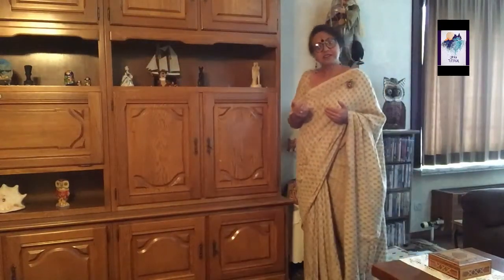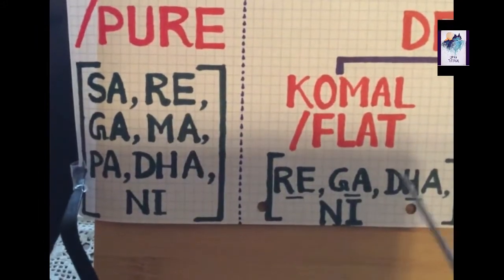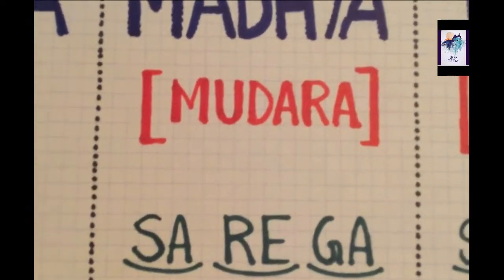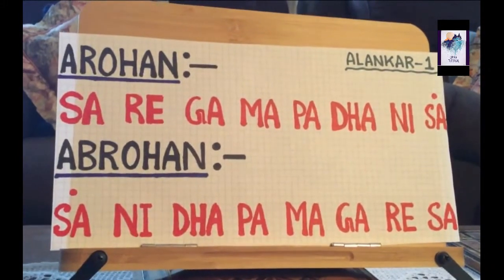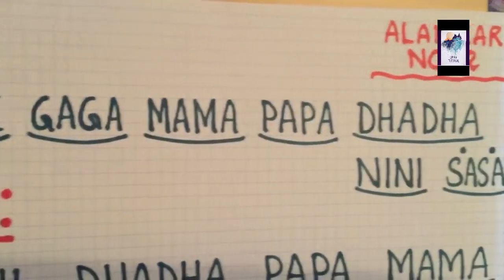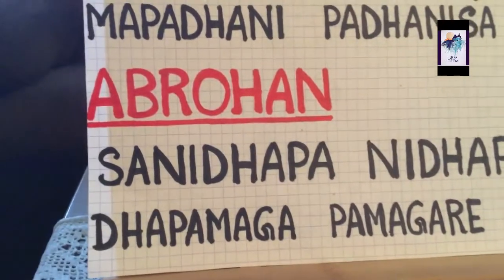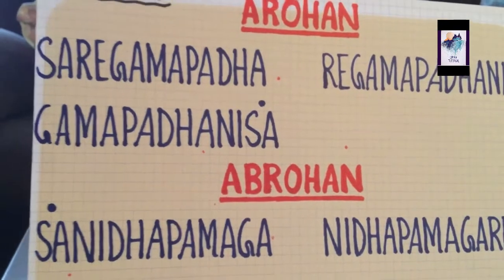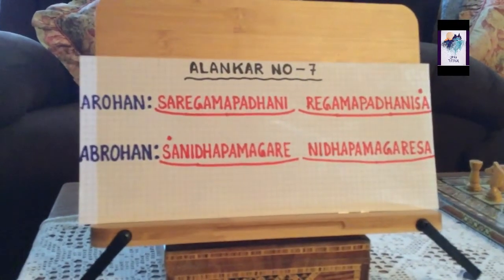SIGN OF SWAR & SAPTAK TO FOLLOW NOTATION EASILY / LIPIKA'S TUTORIAL FIRST SEMESTER EPISODE 9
HOW TO IDENTIFY SWAR ? WHAT ARE THE SIGNS OF KOMAL (FLAT) AND TIBRA (SHARP) SWARS (NOTES) BY WHICH WE CAN EASILY FOLLOW THE SWARLIPI (NOTATION) ? WHAT ARE THE SIGNS OF THREE SAPTAK (OCTAVE) ? HOW DO WE COME TO KNOW IS THE SWAR FROM MANDRA, MADHYA OR TAAR SAPTAK ? [ FIRST SEMESTER EPISODE 1 20 ]